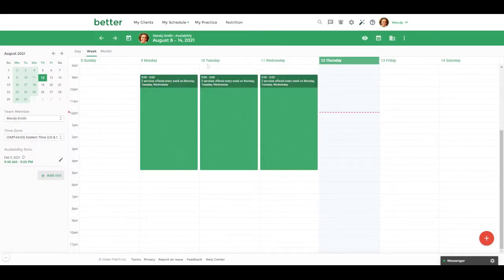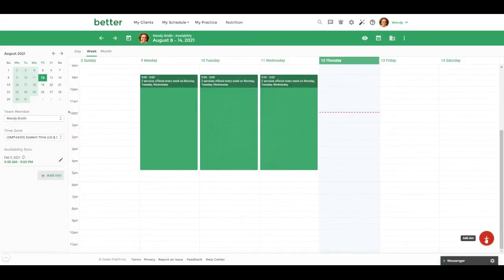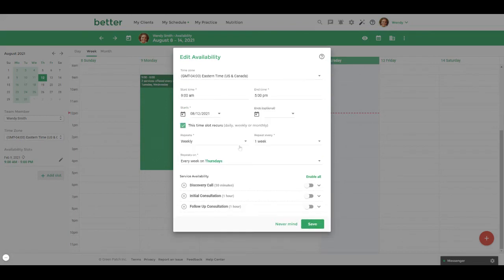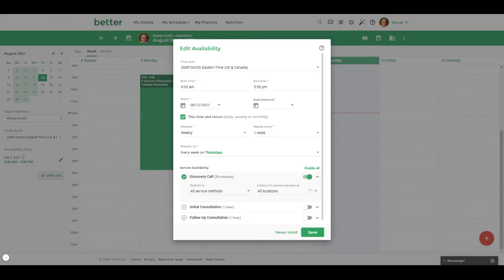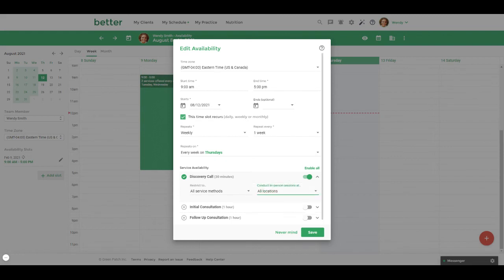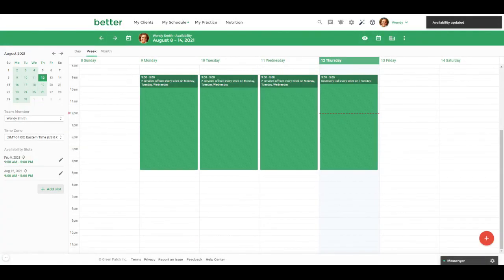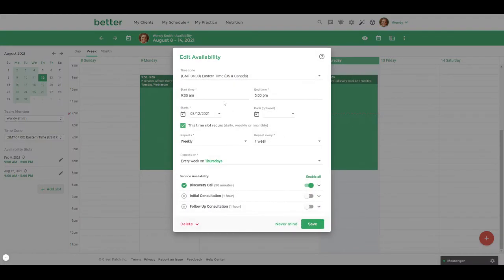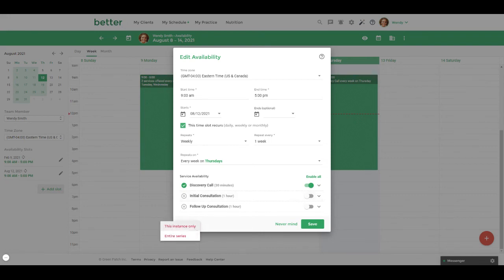Managing Your Availability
Tutorial on how to set up and manage your availability.